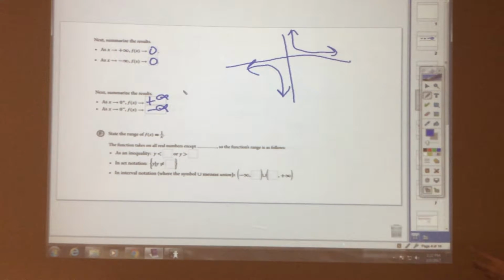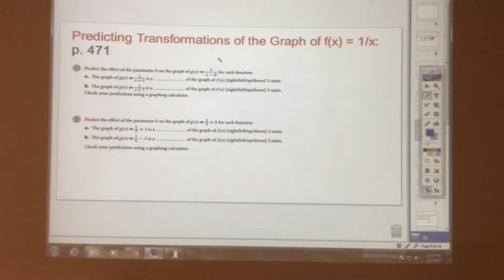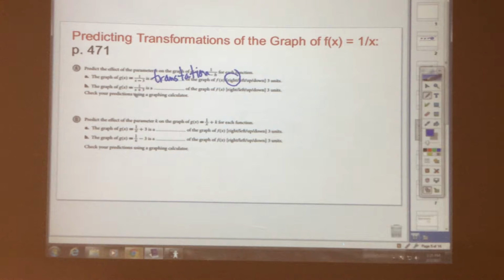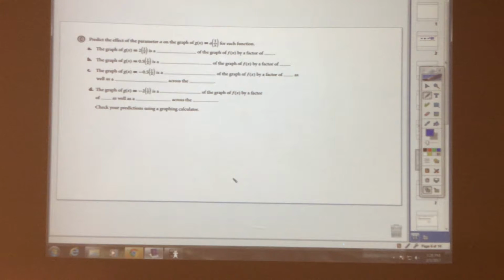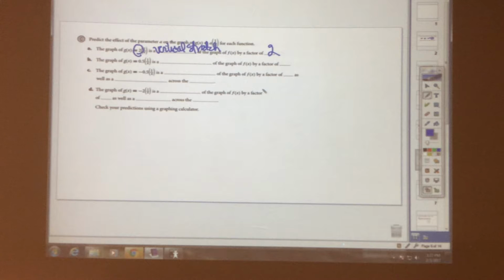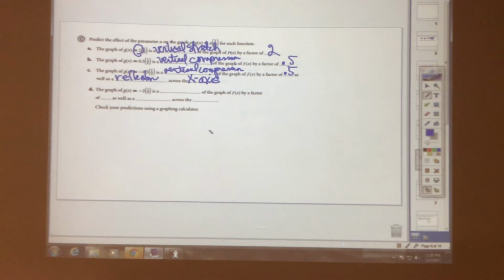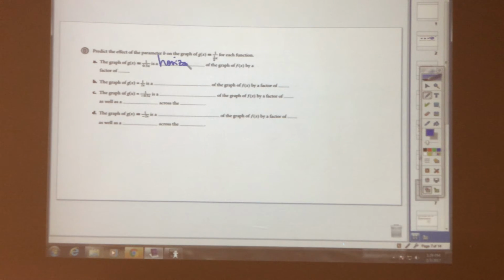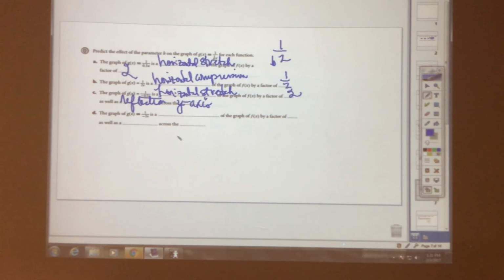Clifton 9.2 part 2